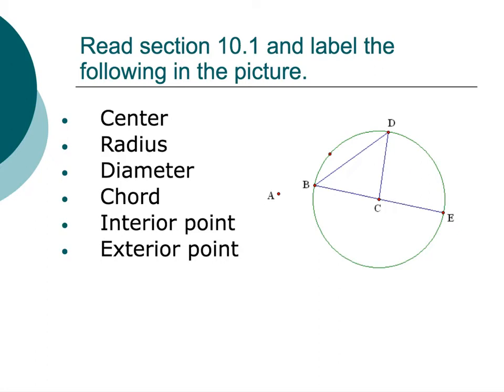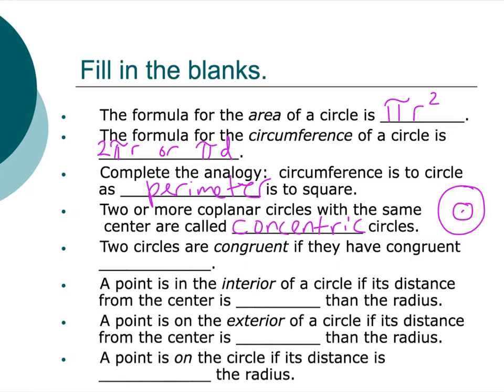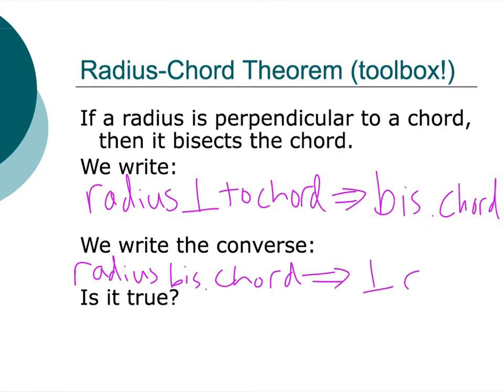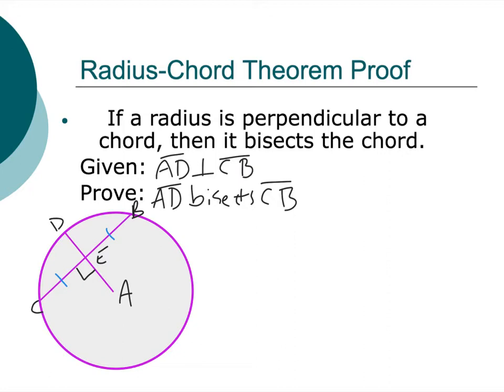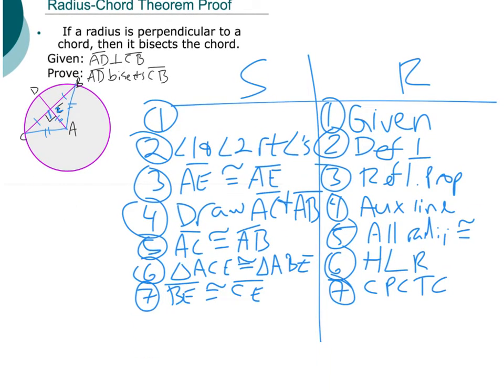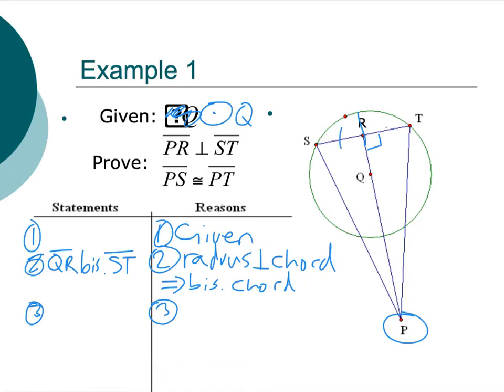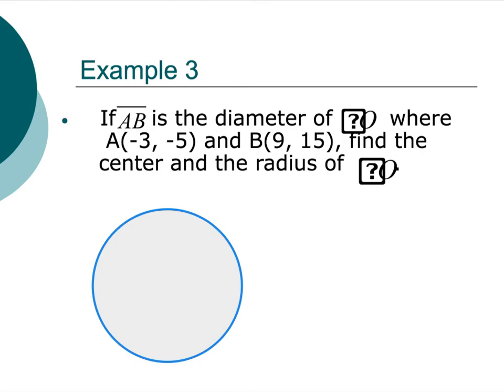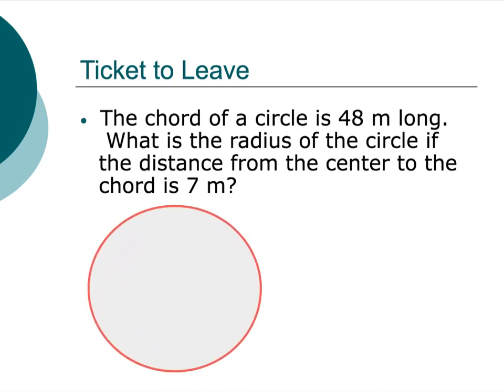10.1 circles - honors geometry